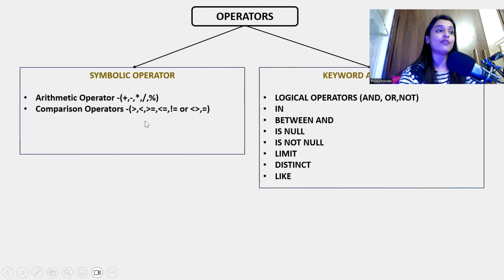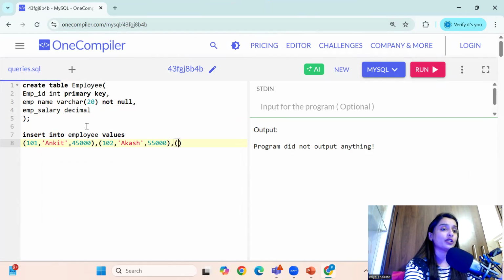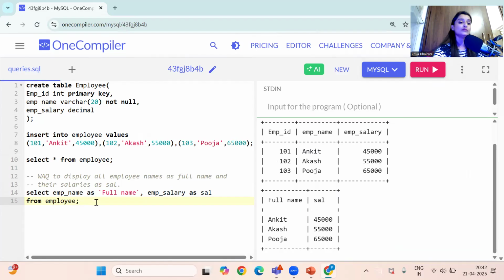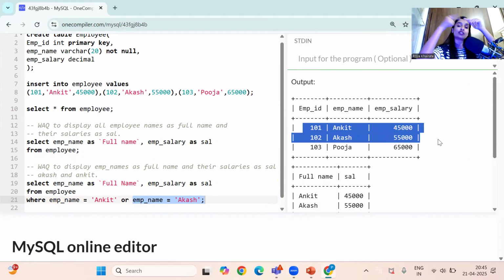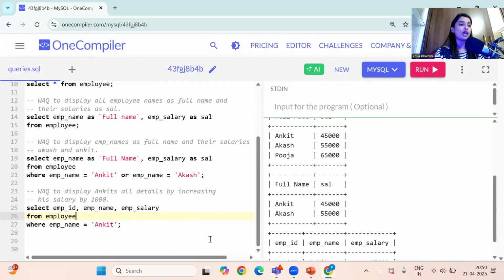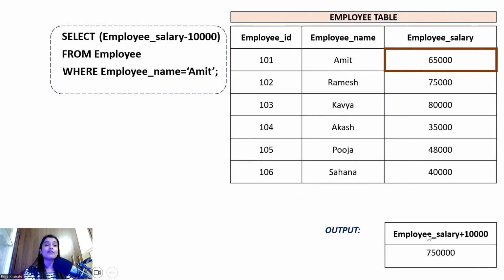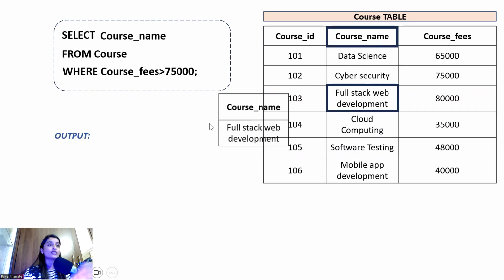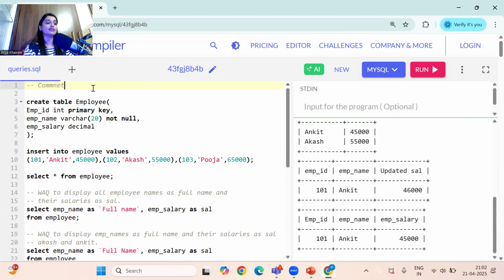📌 SQL Day 9: Understanding Symbolic Operators in SQL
Welcome to your SQL learning journey! 😊
In this video, we will understand what are symbolic operators in SQL.

We will cover:
What are symbolic operators?
Why do we use them in SQL?
Types of symbolic operators
Real examples using simple tables
Easy explanation in plain English, step-by-step

This session is made for beginners and especially for those students who are from non-English or rural background. We will learn slowly and clearly so that every student can understand.

If you are preparing for a job or just starting SQL, this video will give you a strong base. 💪